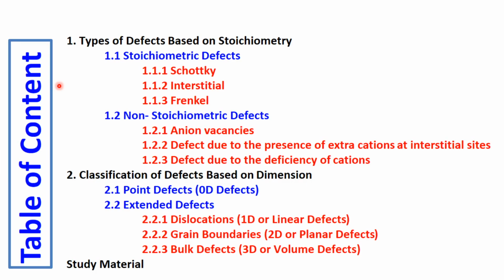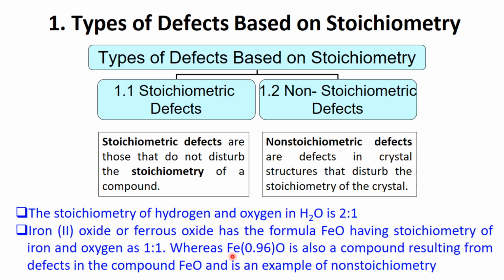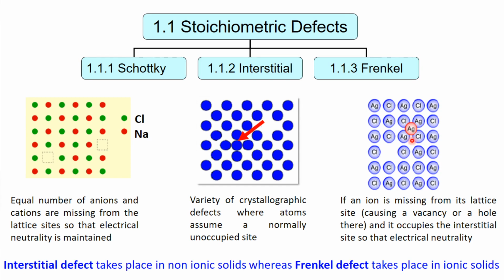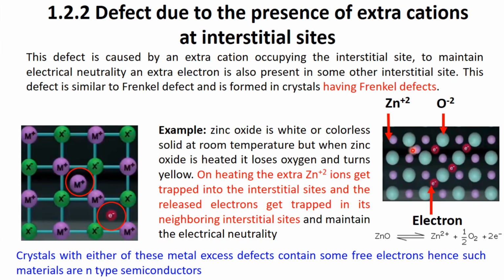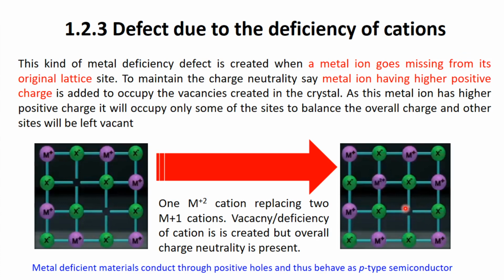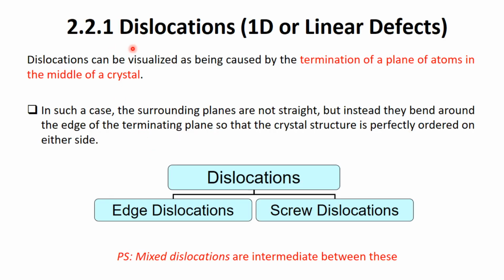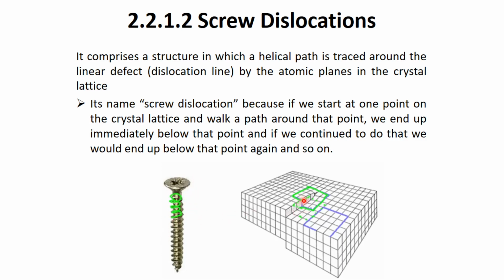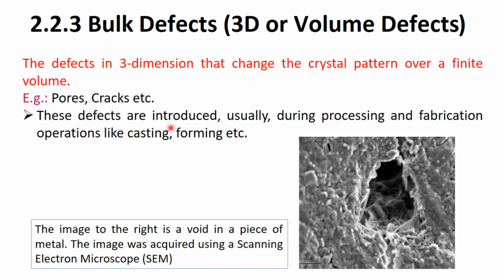Lecture # 30-31 | All Types of Defects or Imperfections in Solids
1. Types of Defects Based on Stoichiometry
 1.1 Stoichiometric Defects
  1.1.1 Schottky
  1.1.2 Interstitial
  1.1.3 Frenkel
 1.2 Non- Stoichiometric Defects
  1.2.1 Anion vacancies
  1.2.2 Defect due to the presence of extra cations at interstitial sites
  1.2.3 Defect due to the deficiency of cations
2. Classification of Defects Based on Dimension
 2.1 Point Defects (0D Defects)
 2.2 Extended Defects
  2.2.1 Dislocations (1D or Linear Defects)
  2.2.2 Grain Boundaries (2D or Planar Defects)
  2.2.3 Bulk Defects (3D or Volume Defects)